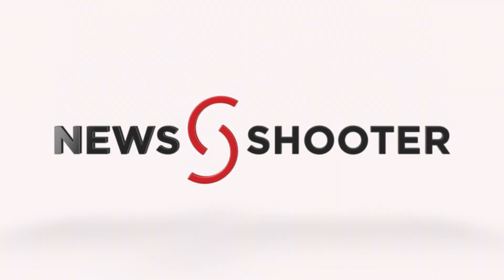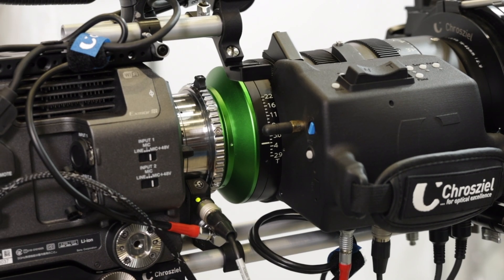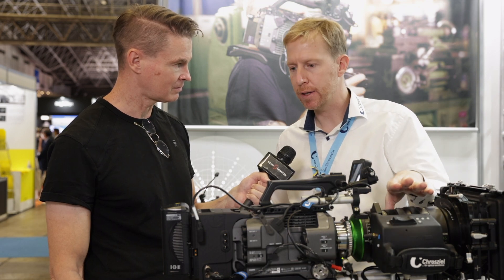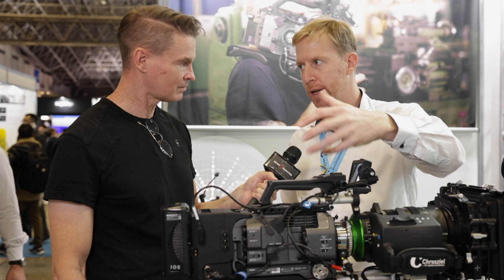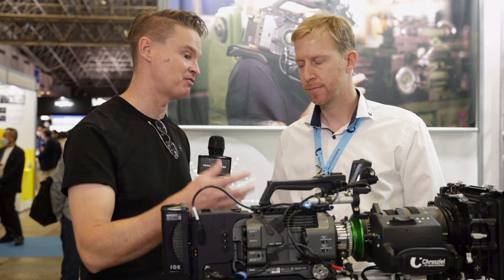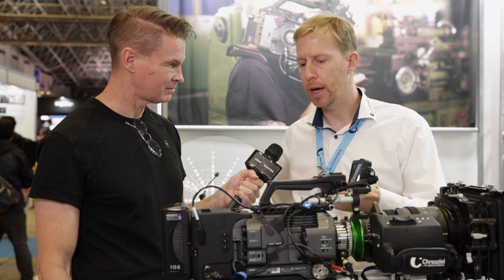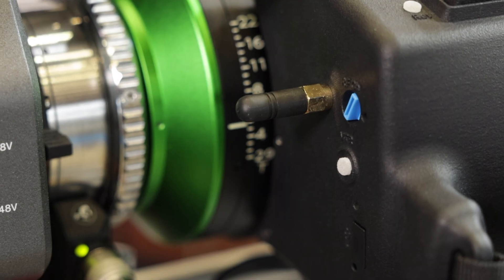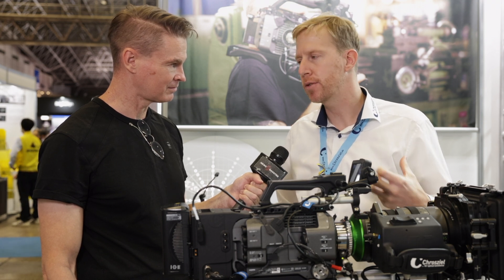Chrosziel Meta Mount E-mount to PL mount & CDM-PREM-FIZ First Look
Chrosziel was showing its new Meta Mount and CDM-PREM-FIZ at Interbee 2022 in Japan. The Meta Mount is an E-mount camera to PL mount lens adapter with electronic contacts for metadata communication and lens control.